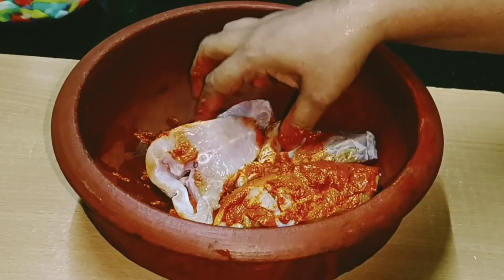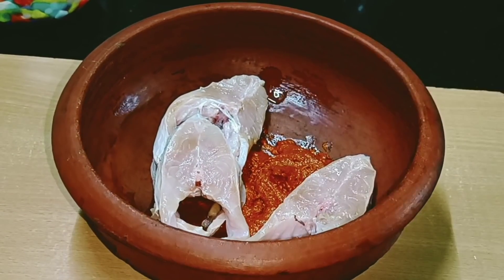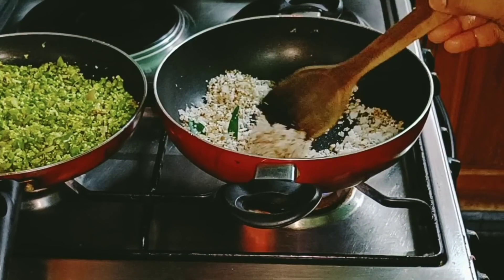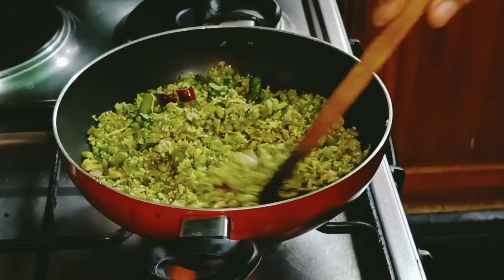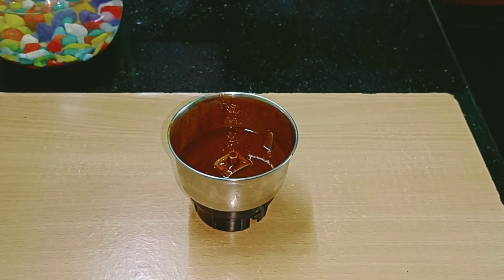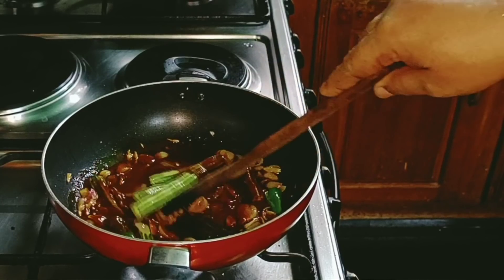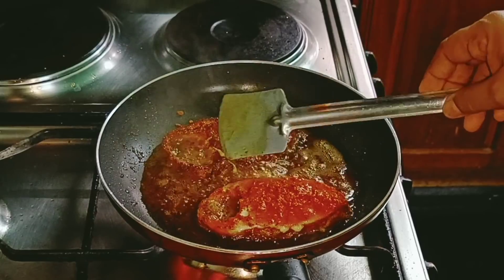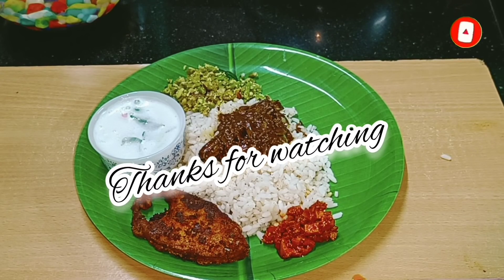Lunch vlog with Fish Fry||Tasty Lunch Vlog || നാടൻ ഉച്ചയൂണ് || തീയൽ || തോരൻ || Bindoos Delite